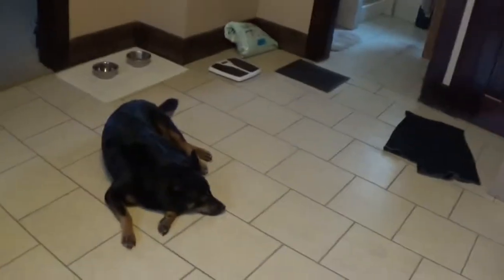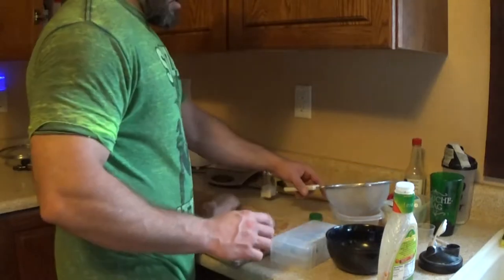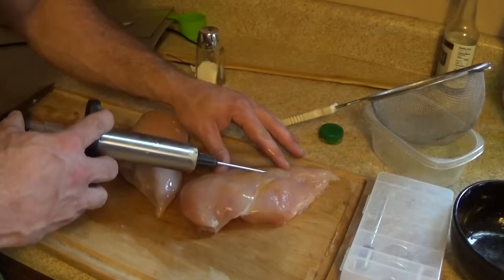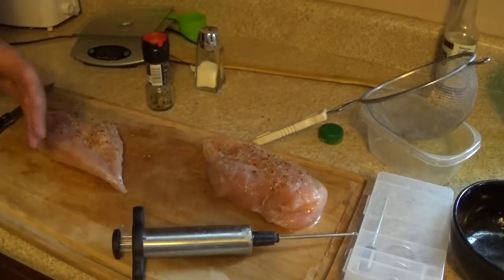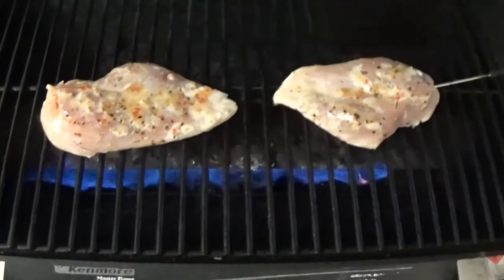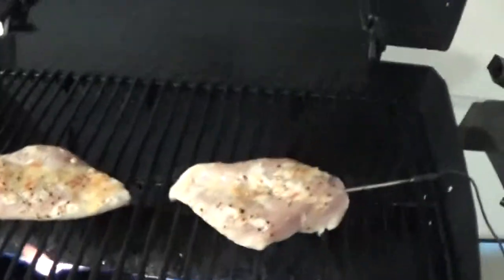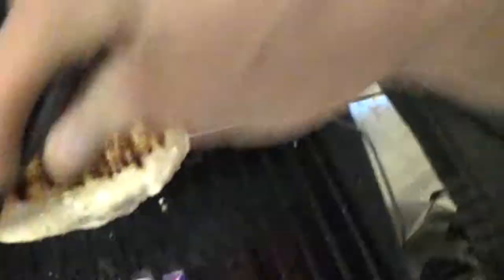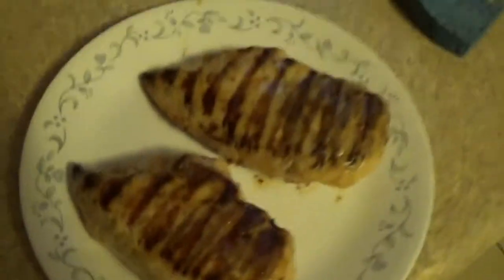Italian chicken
MY grilled Italian chicken.  This is a long video but it was fun so bare with me and enjoy the cooking.